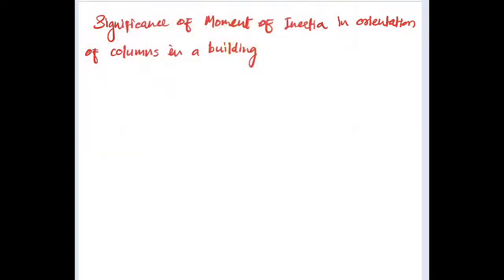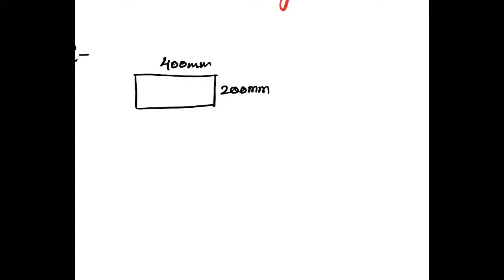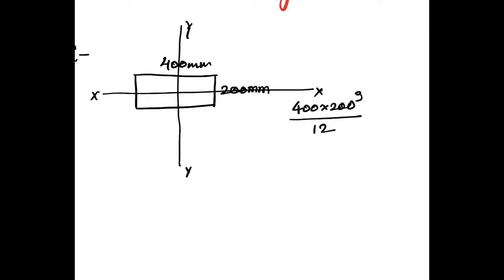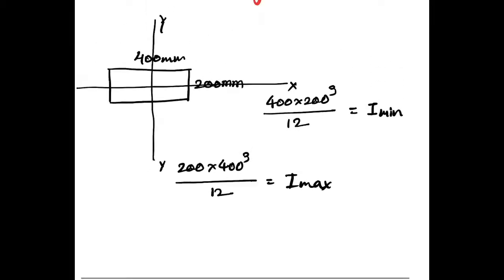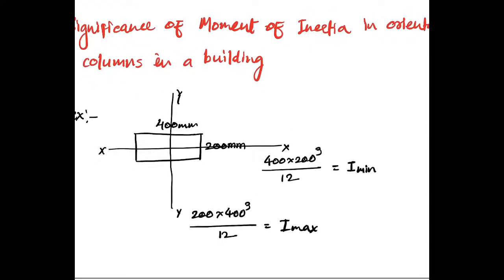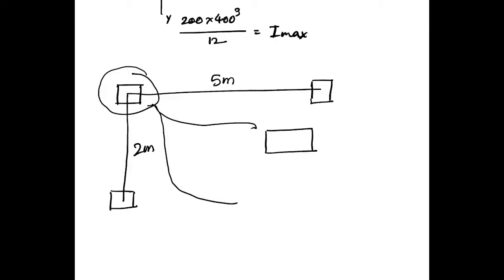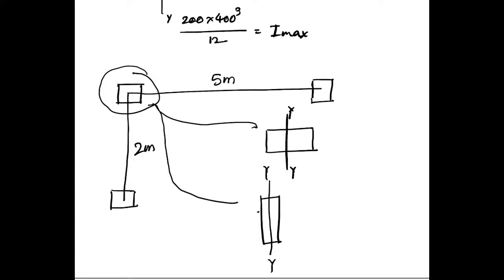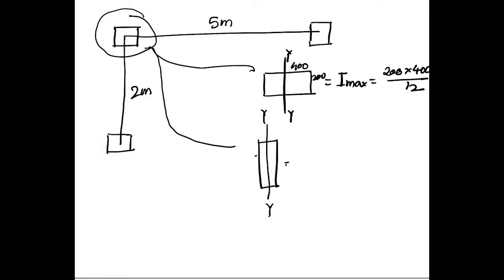significance of moment of inertia in column orientation